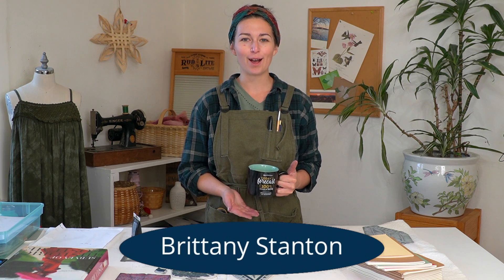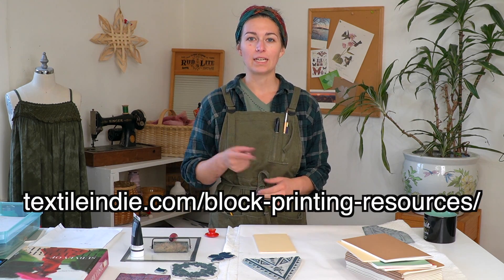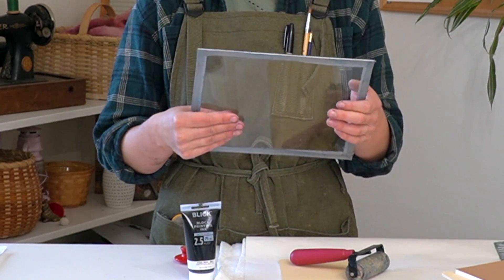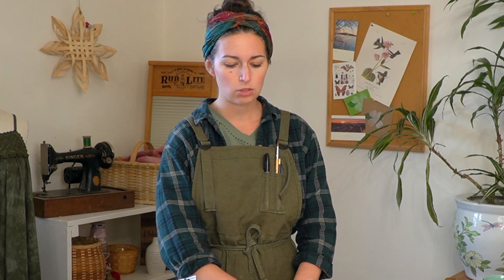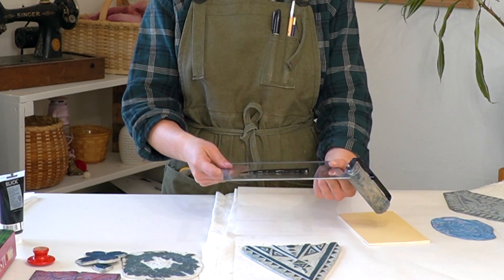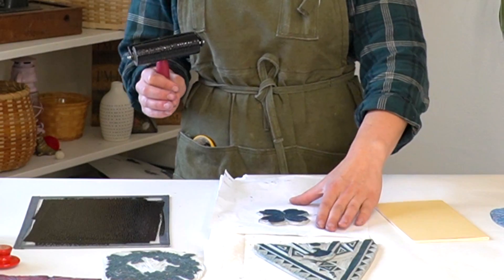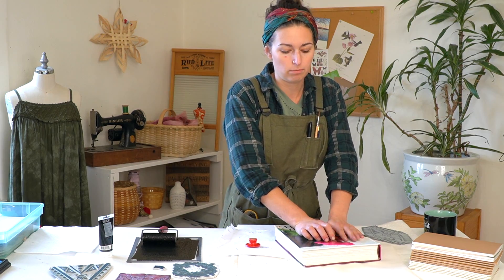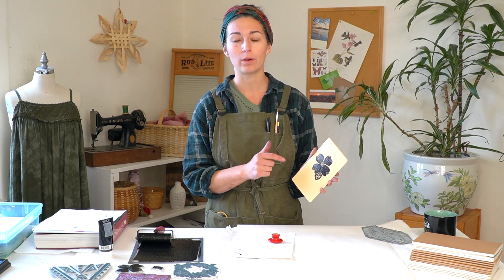Basic Block Printing on Paper {Tutorial]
Learn basic block printing on paper in this simple tutorial. Put your custom-carved rubber stamps and blocks to good use and make something unique.

Join my Basketry Immersion: A Year Long Journey and learn how to weave a series of twelve baskets over twelve months. Each basket builds on previous skills learned.